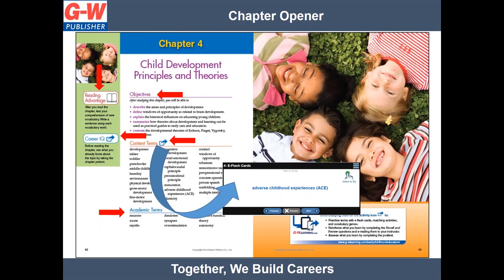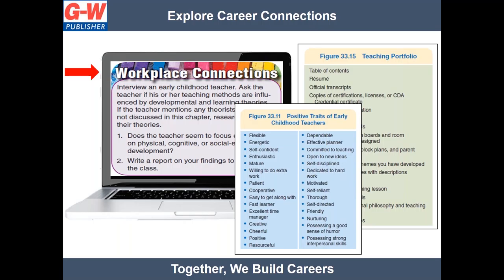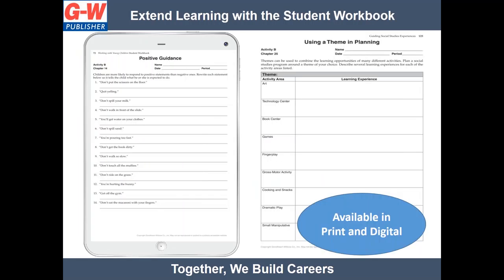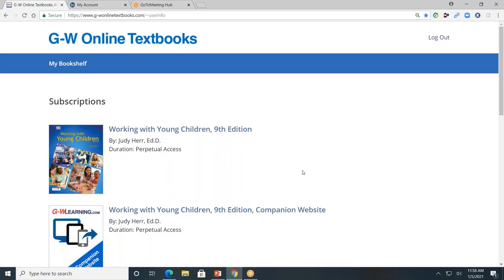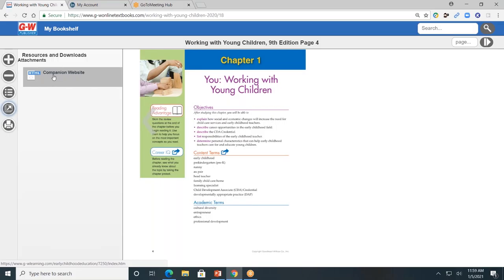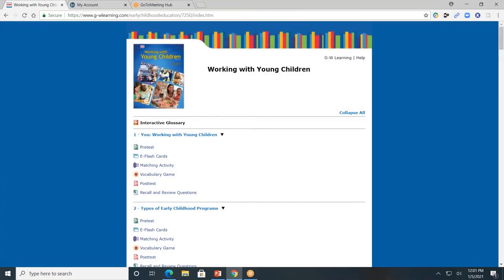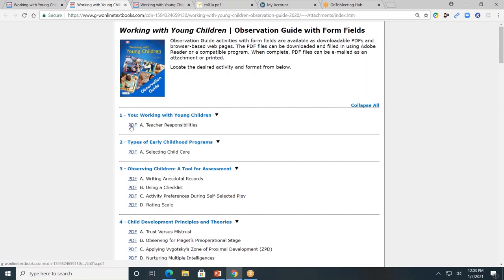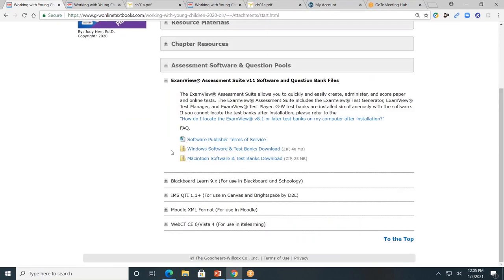Working with Young Children 2020©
An overview of the resources available for Working with Young Children and navigation of the G-W online platform.